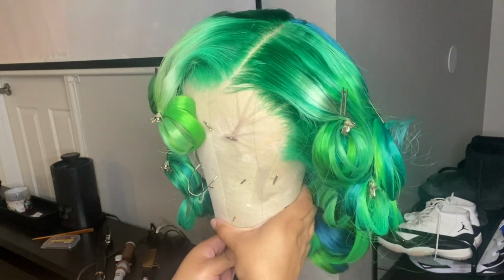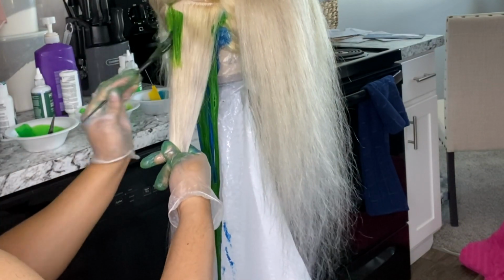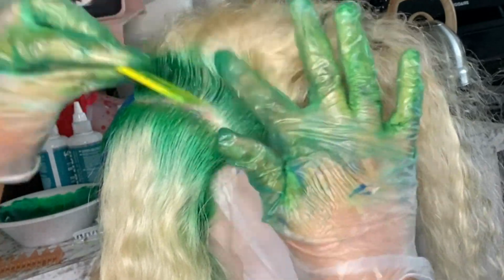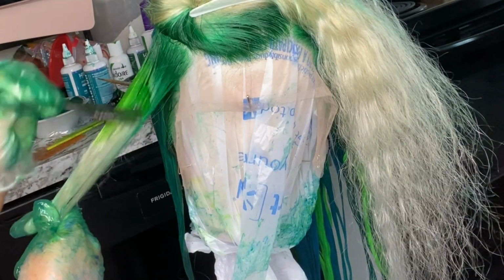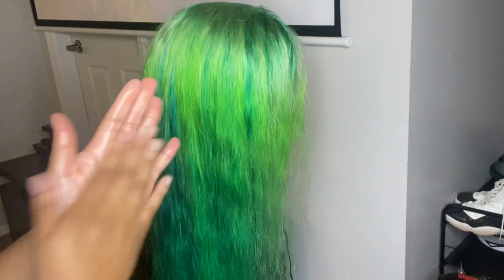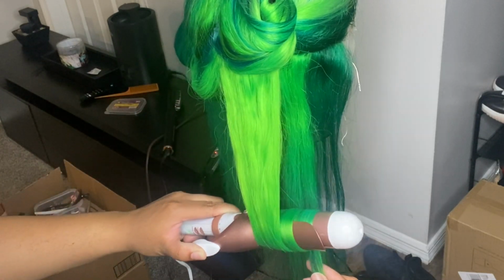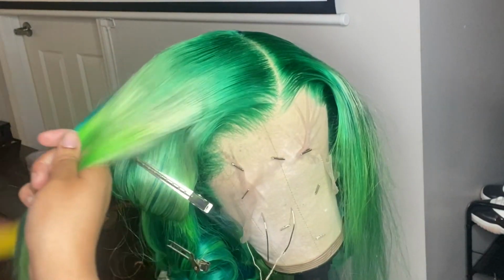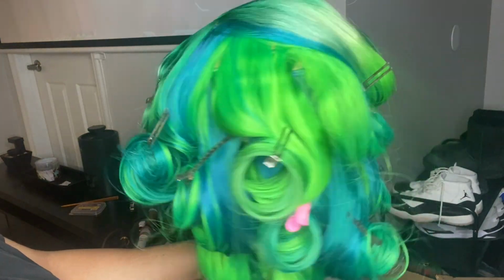Step-By-Step Dying Tutorial | Blue & Shades of Green | + Styling Tutorial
Hey, I’m Raven Rene’e and I’m a custom wig maker. Think of a hairstyle and I can bring it to life

Products:
Adore Clover
Adore electric lime
Kiss Emerald
Kiss Hunter Green
Kiss Neon Green

Mixes:
Medium Green(Electric lime + hunter green
Frontal Roots (Clover + hunter green + electric lime)
Bluish green on frontal (root color + emerald)

Business
Instragram: @ravenreneehair